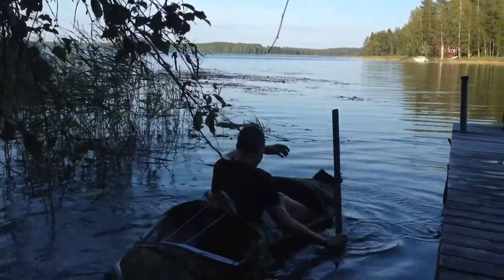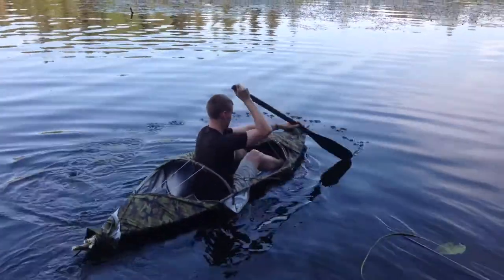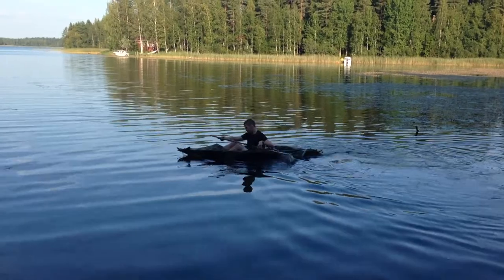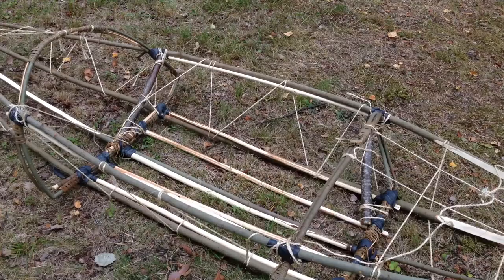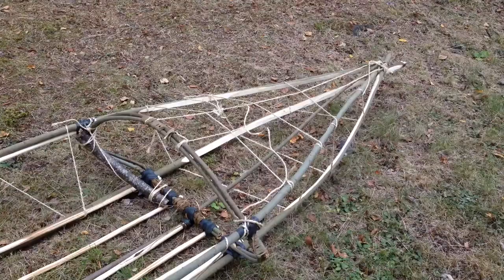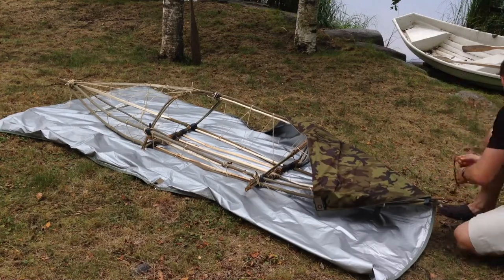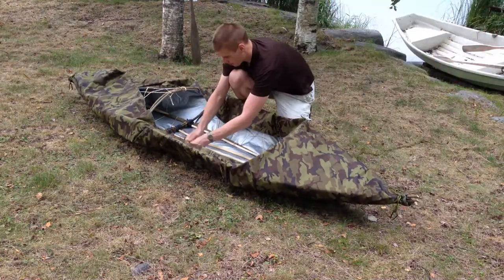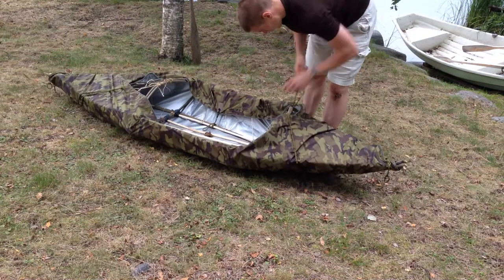Bushcraft kayak experiment [ENG]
Kayaks are expensive. Why not make one yourself. It's easy and takes something like 4 hours or less. You can relatively easily make it out of willow or other type of trees but willow seems to be the easiest. You can make it entirely out of willow and willow bark but I recommend that hemp-yarn might be the best choice for tying this.